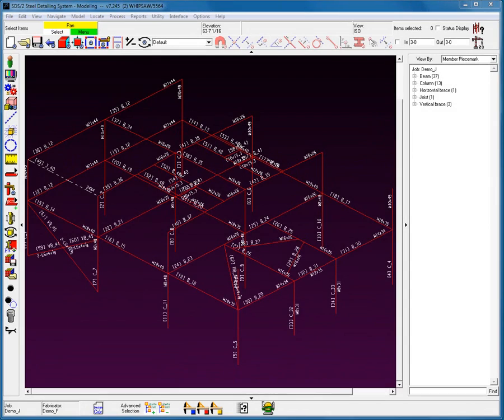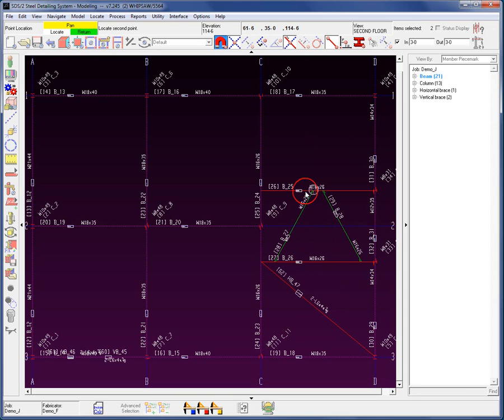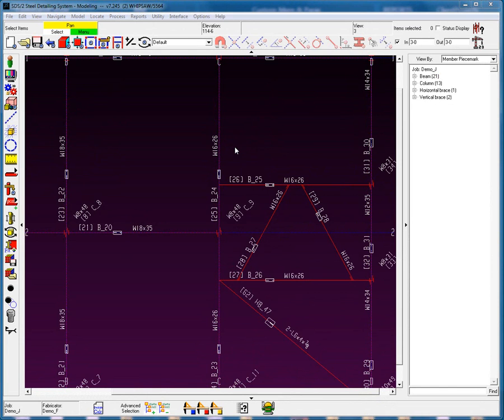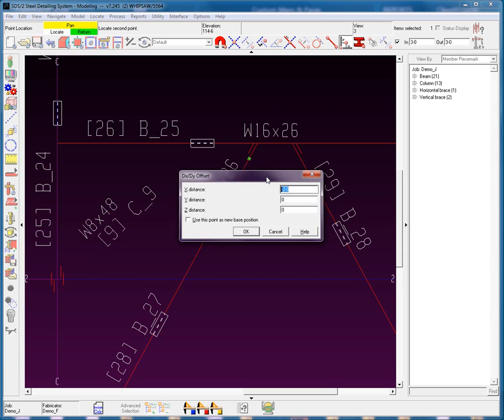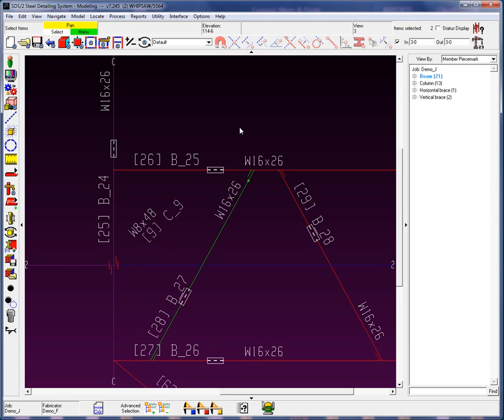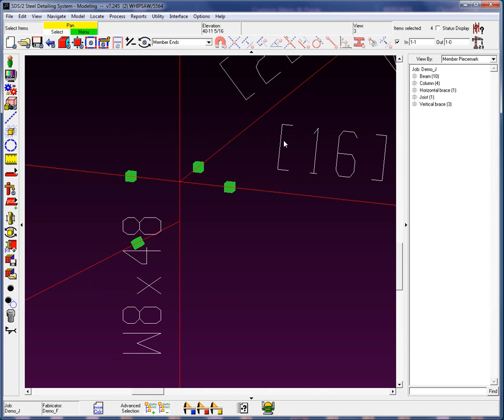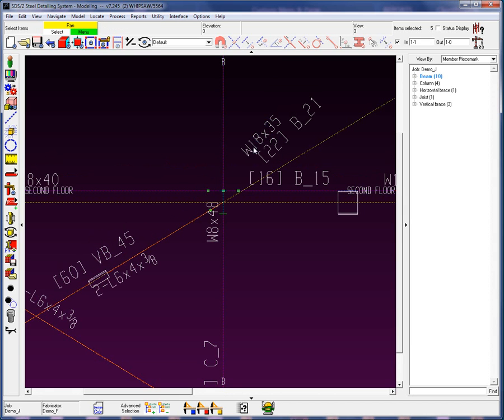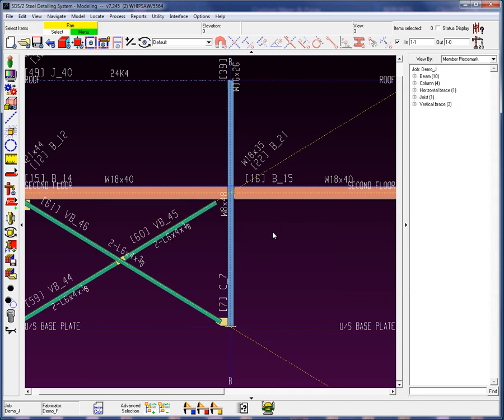Lesson 10 (Move and Stretch Members) - How/2 Get Started in SDS/2 v7.2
This video will cover moving and stretching members, both of which are required for a good workout.